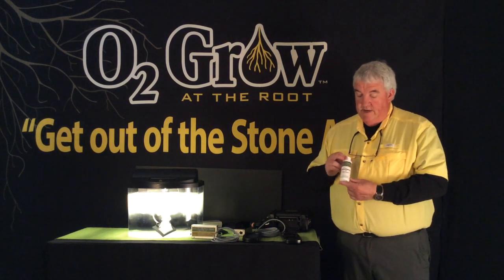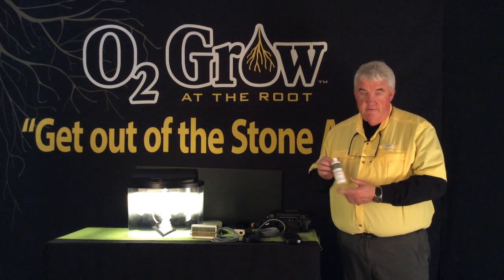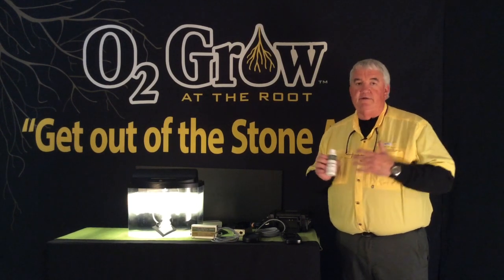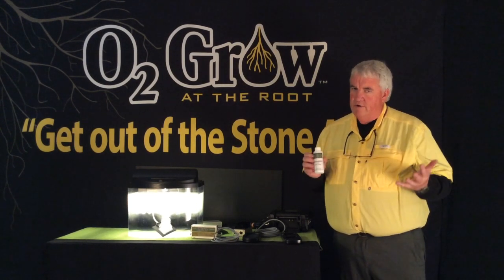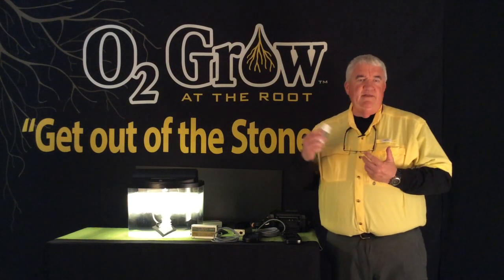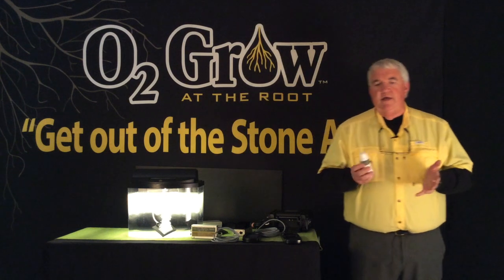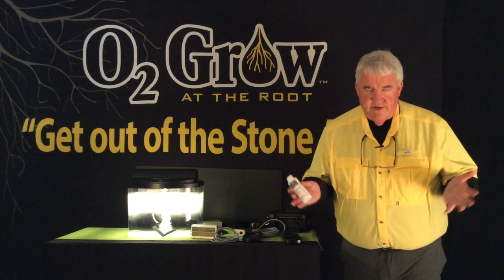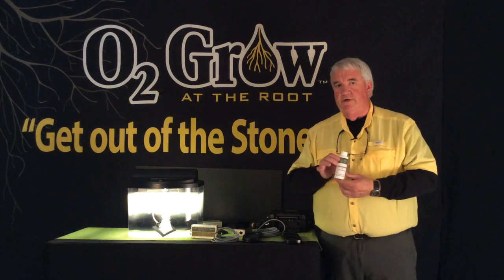O2 Grow | Dechlorinator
O2 Grow, a division of the Oxygen Research Group LLC, is the exclusive worldwide licensee for patented technology that significantly increases the level of dissolved oxygen in water.